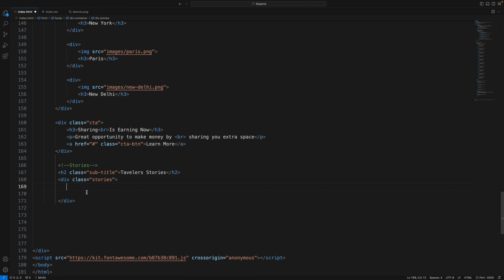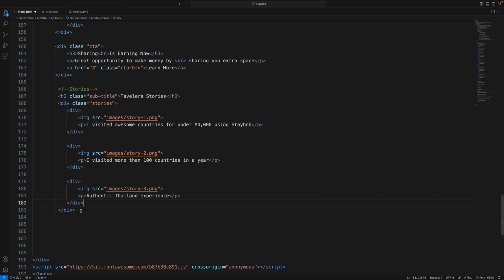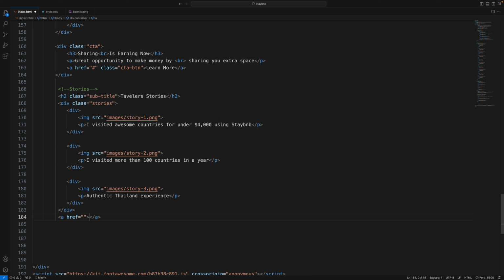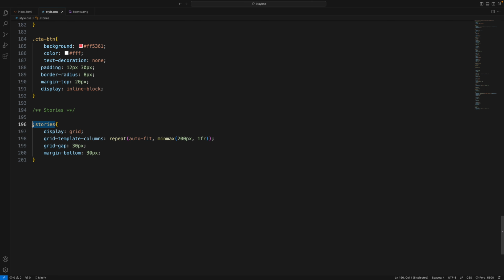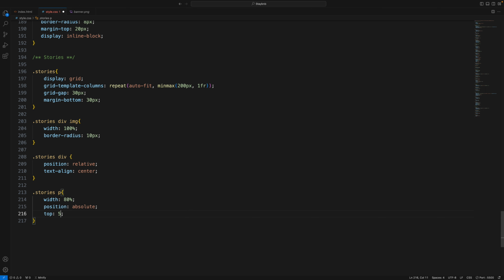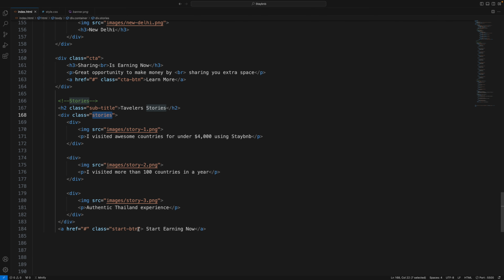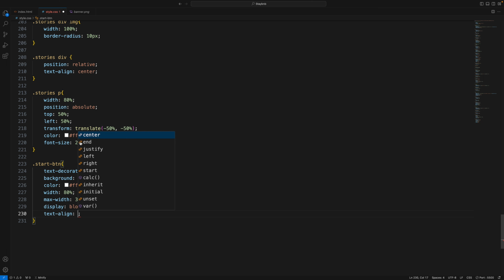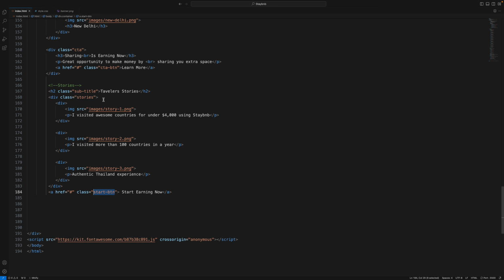AirBNB Design | Reviews | Step 5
Enhance the credibility of your website with a captivating reviews section! In this CSS tutorial, we delve into styling the reviews section of our Airbnb-style site. Follow step-by-step to master CSS techniques that will showcase user feedback beautifully. Elevate your coding skills and create trust-inspiring web pages!